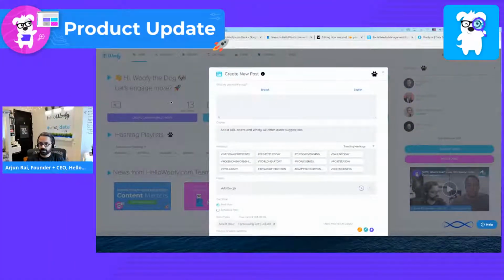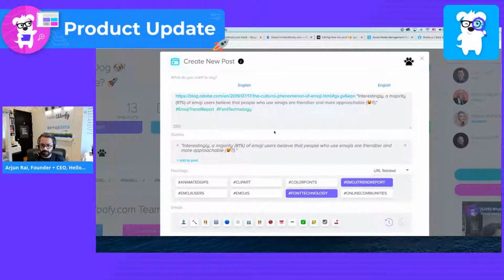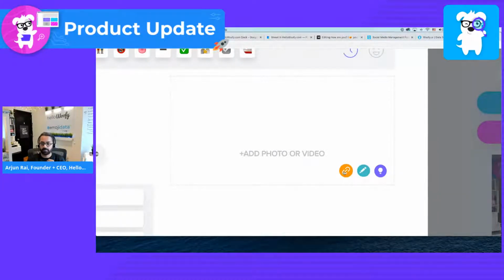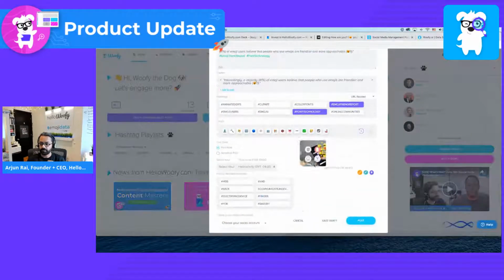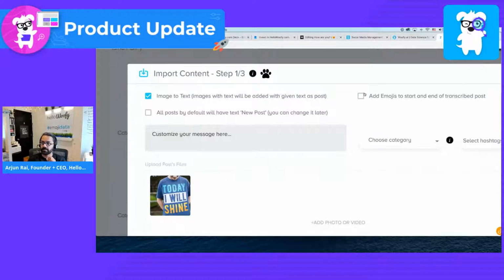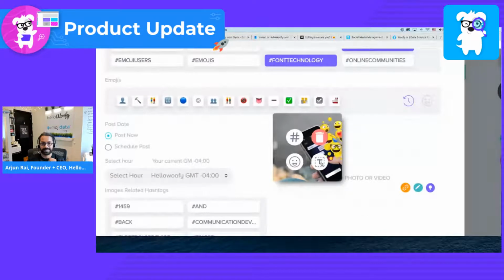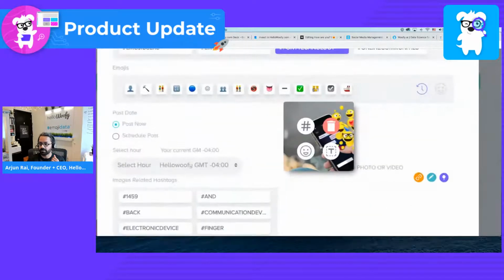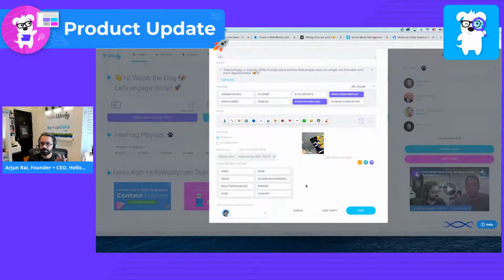Image from URL Demo Using AI (Brand New in HelloWoofy.com!) ���